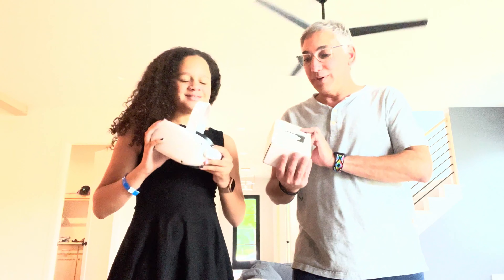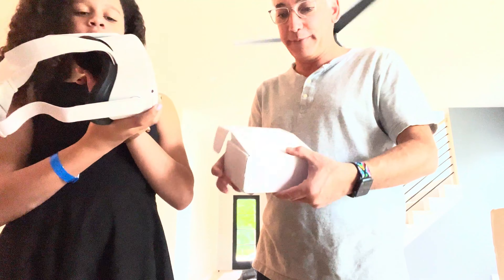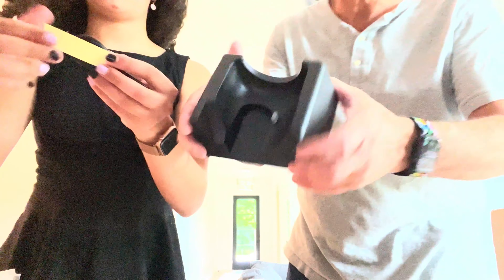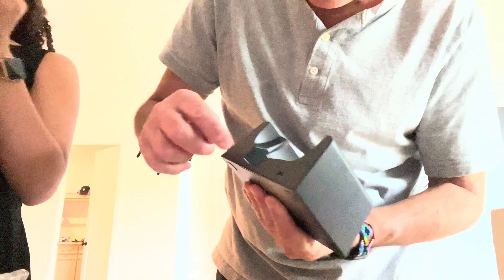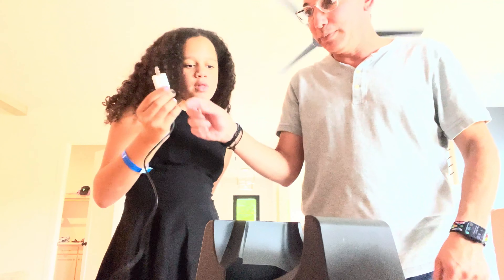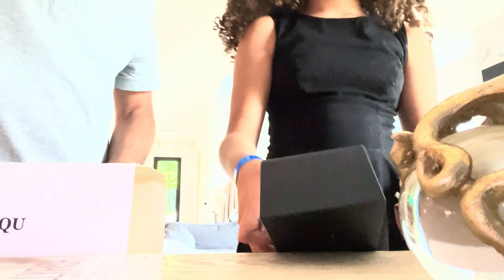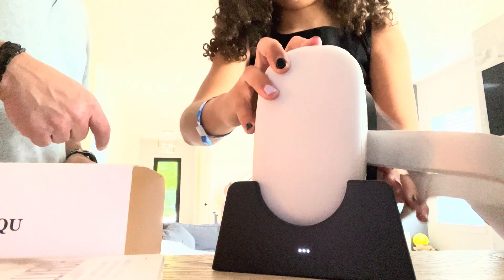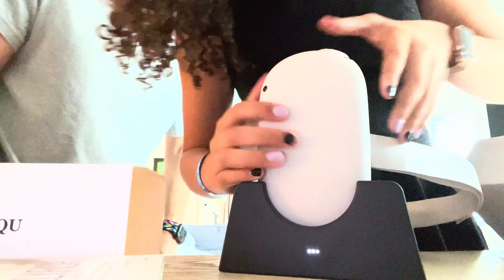SiwWiQU Oculus Quest 2 Charging Dock Review & Unboxing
SiWiQU Mini Oculus Quest 2 Charging Dock, Upgraded Fast Charging Station with Display Stand for Meta Quest 2, Oculus Charger Dock Station with 1.5M USB-C Charging Cable.